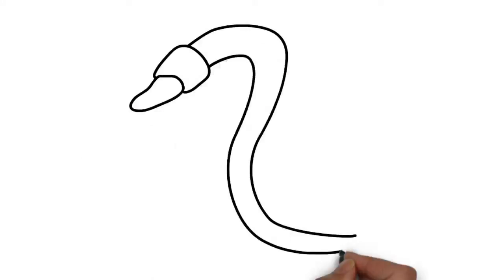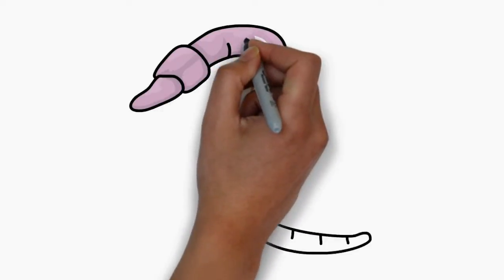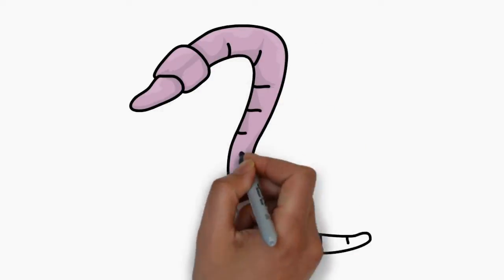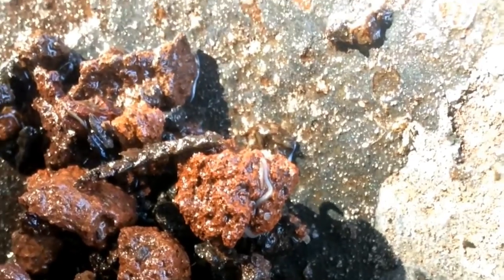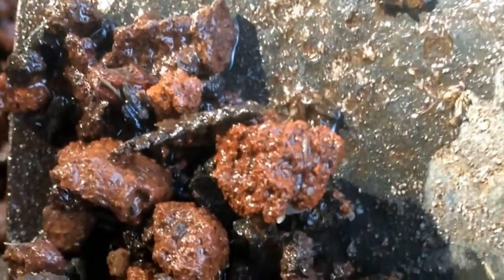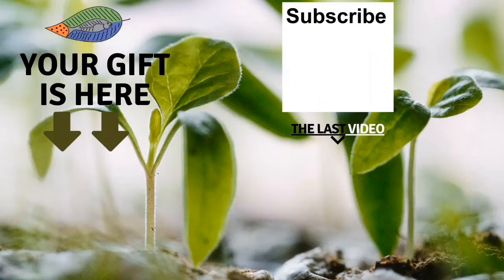Are worms good for Aquaponics?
Receive your welcoming gifts now here:
1. The magical 6 STEP process to Build Your Own Aquaponics setup!

2. Aquaponics Manual Excerpt “THE ART OF AQUAPONICS”!

3. The Secret Video to keep your vegetables strong, green and healthy!

In this video we will see why worms are so beneficial to aquaponics and how you can get some in your own aquaponics system. You can either incorporate the worms in your aquaponics setup or they can appear naturally. Those little night crawlers of different species (red wigglers and others) can breed in your growbed and lay eggs among the media. They will feel well in a well aerated growbed (thanks to the bell siphon). A common mistake would be to keep them in a constant level growbed. An excellent option is to farm them in your aquaponics growbed in the aim to feed your fish. This is a kind of aquaponics vermicompost that is also called vermiponics.

1. Online Aquaponics Training Course The Ultimate Training!

2. Our Digital Aquaponics Manual “THE ART OF AQUAPONICS”!

1. Our Website “Melbourne Aquaponics